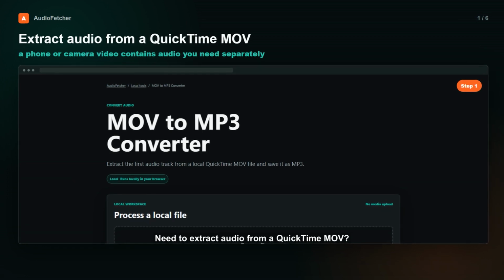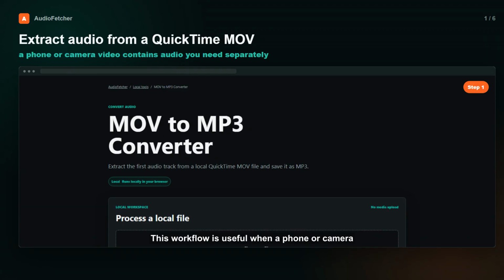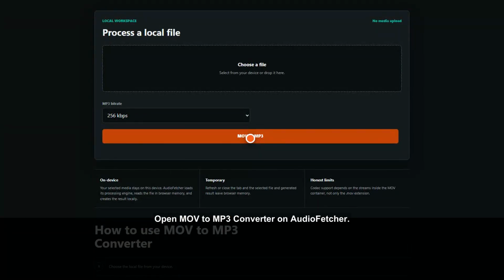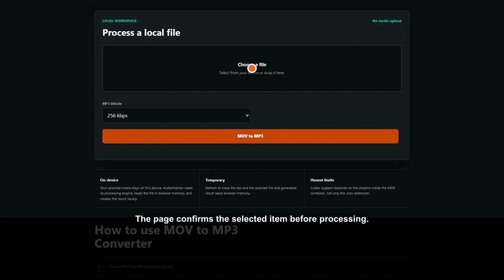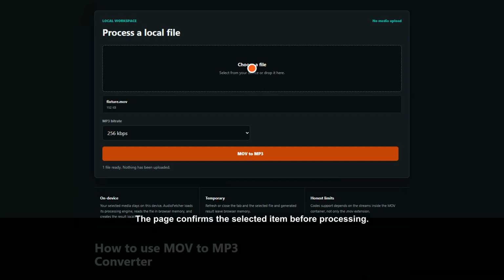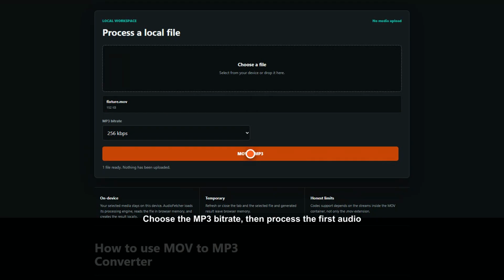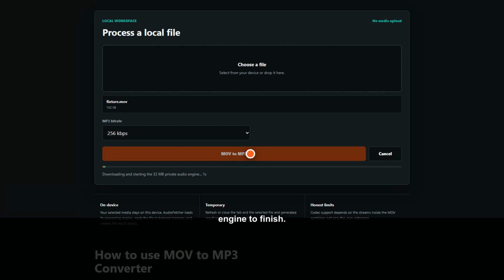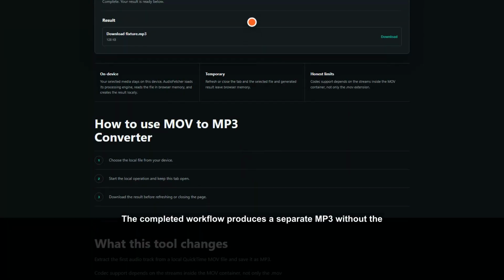How to Convert MOV to MP3 Online for Free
Extract the first audio track from a local QuickTime MOV file and save it as MP3. This tutorial demonstrates the complete private browser workflow, verifies the result, and explains the important limitation.

In this tutorial:
- Extract audio from a QuickTime MOV
- Open MOV to MP3 Converter

Chapters:
0:00 Extract audio from a QuickTime MOV
0:16 Open MOV to MP3 Converter
0:33 Choose the source
0:45 Use the right setting
1:00 Verify the result
1:18 One detail to remember